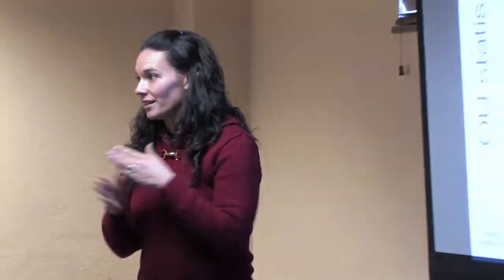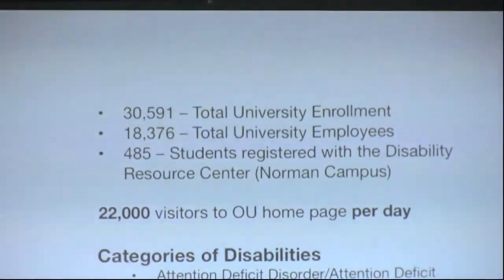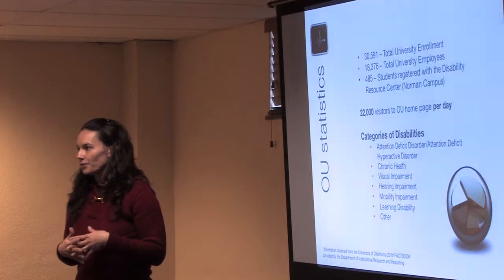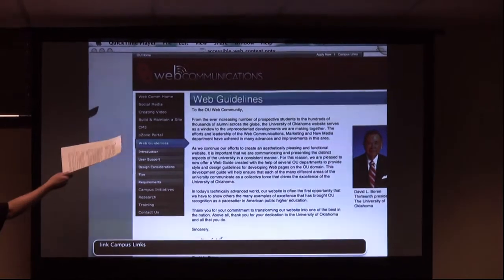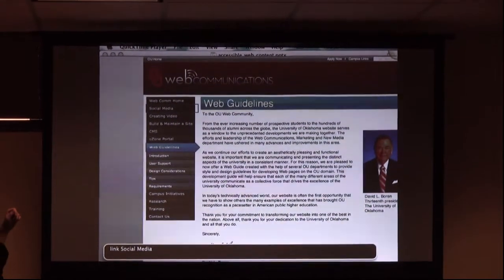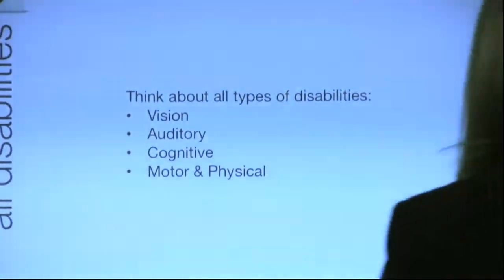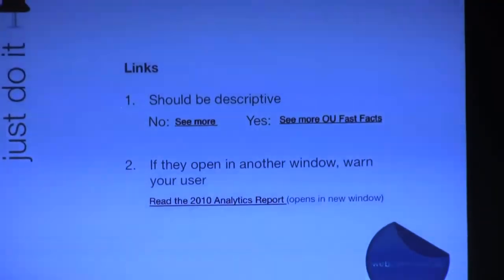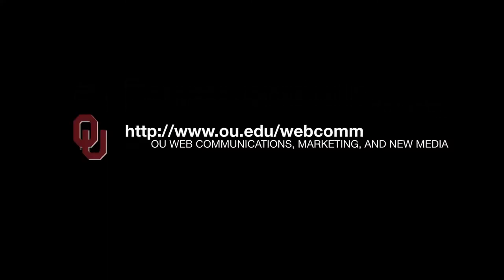Web Comm Lunch & Punch: Web Accessibility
At this Lunch & Punch, OU Web Comm and the OU Disability Resources Center discuss web accessibility.

This presentation was given by Erin Yarbrough, Darcy Adams, Lindsey Johnson and Libby Schaper.